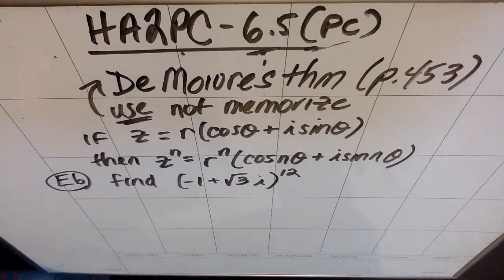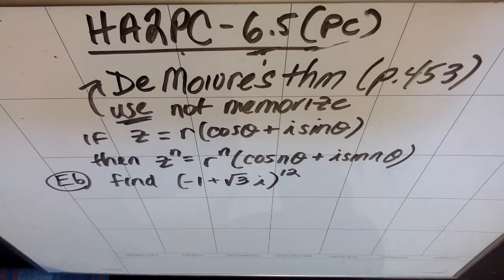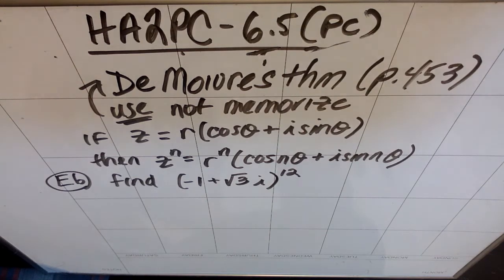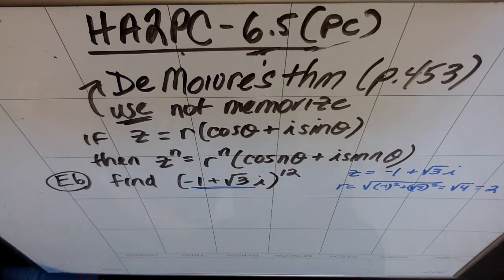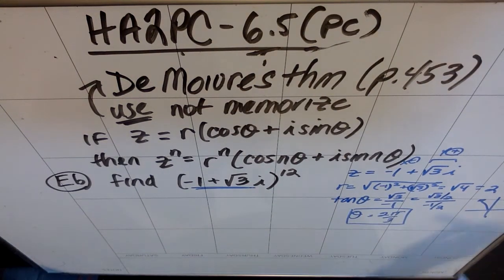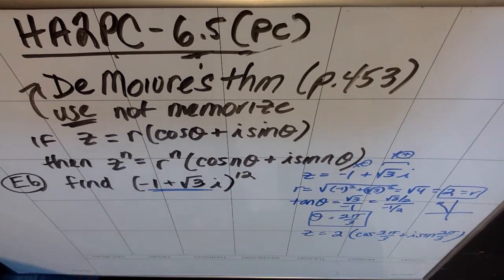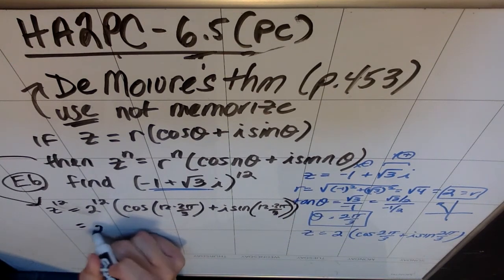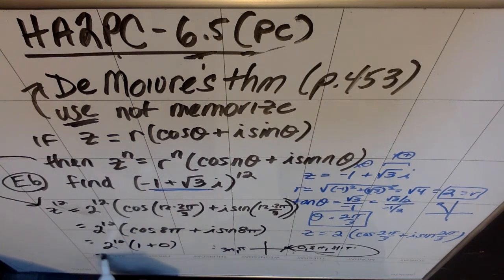HA2PC: 6.5 (0005) DeMoivre's Theorem E6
HA2PC:  6.5(PC)  DeMoivre's Theorem Example 6